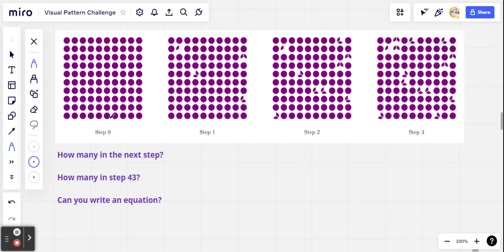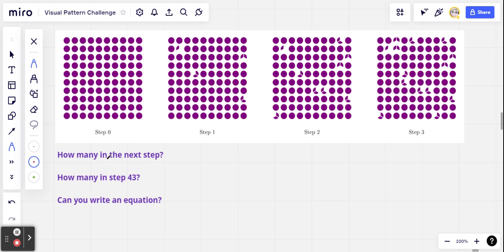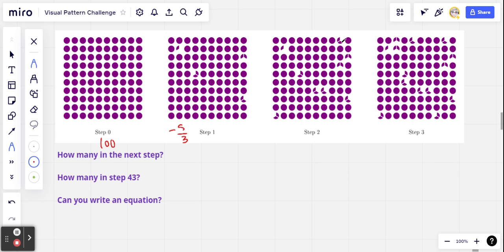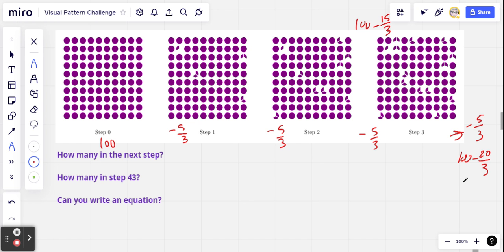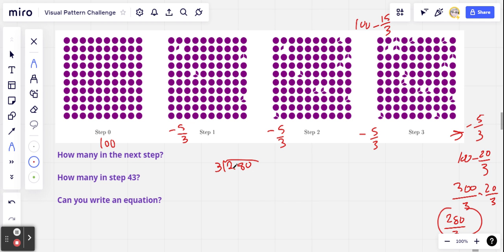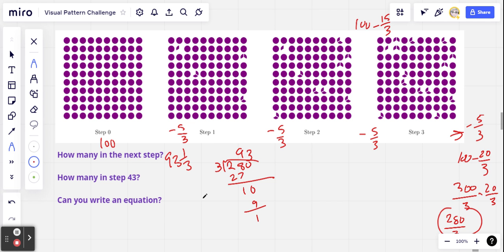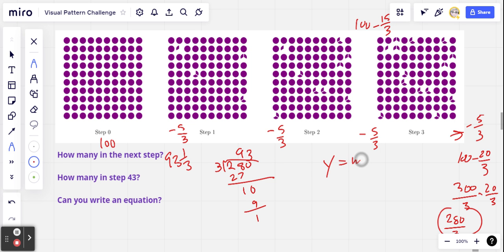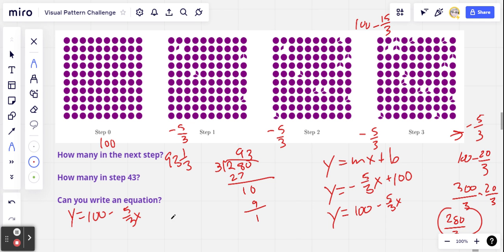Visual Pattern Challenge 168 - more fractions!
Can you predict the number of circles in the next step of this visual pattern? How about in step number 43? Can you create an equation that could be used to predict the number of circles in any step? Give it a try and let me know how you do.